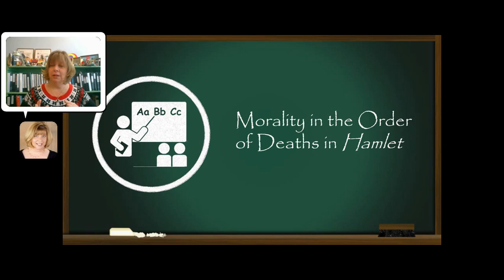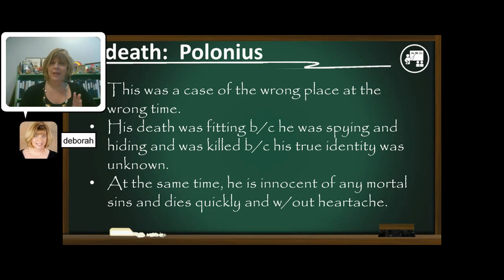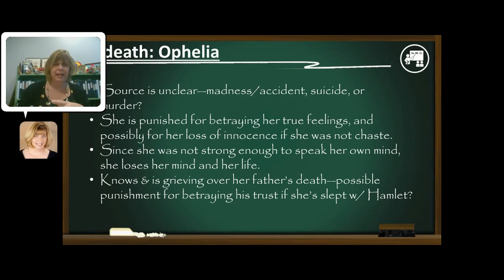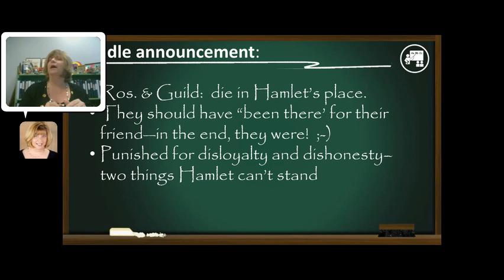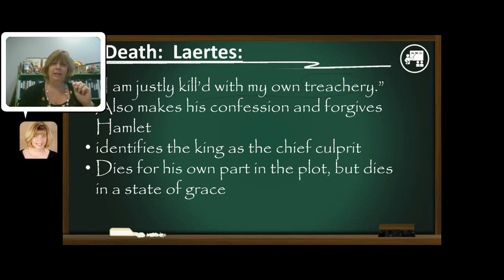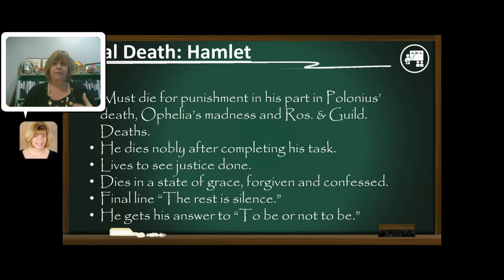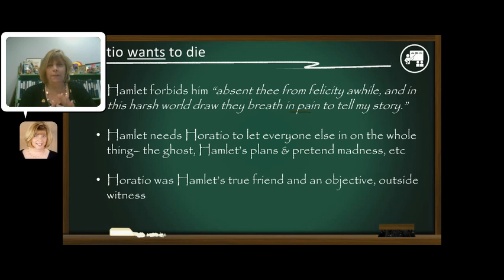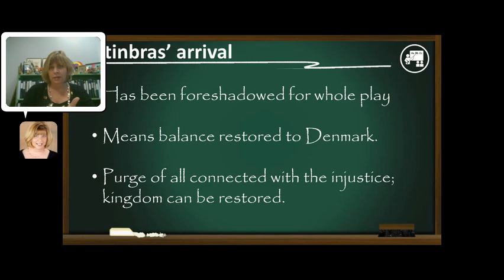Order and Morality in the Deaths in Hamlet